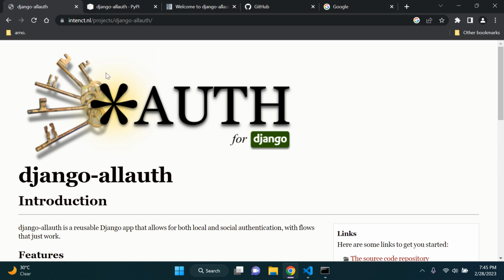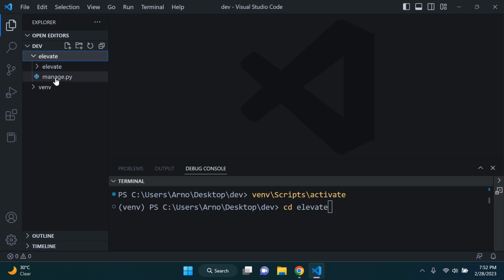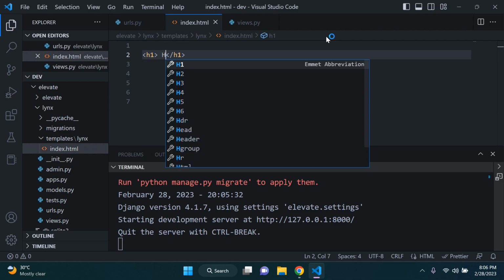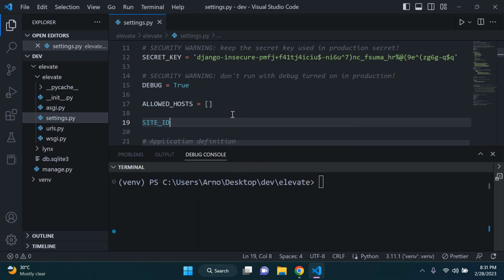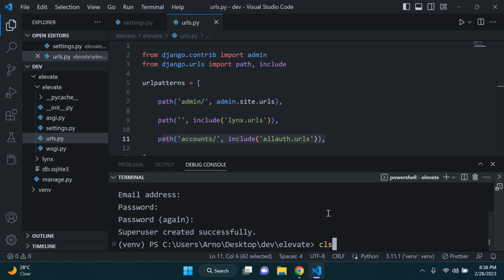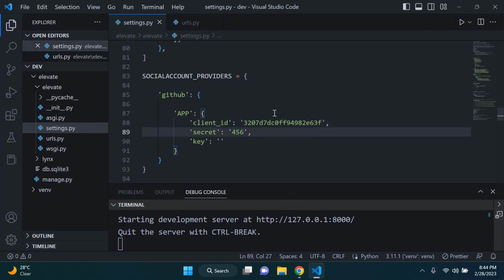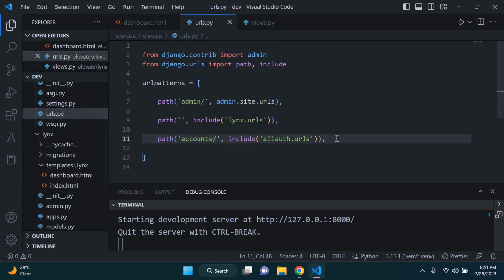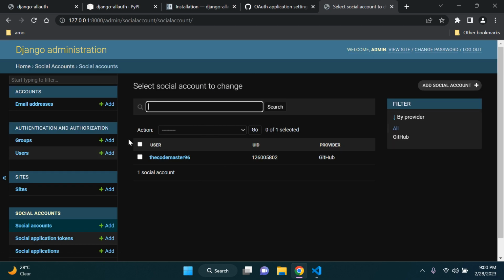Social authentication for Django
🪧| Video timestamps:
00:00 - Intro
00:05 - Setup a basic Django project (recommended)
13:52 - Social authentication for Django